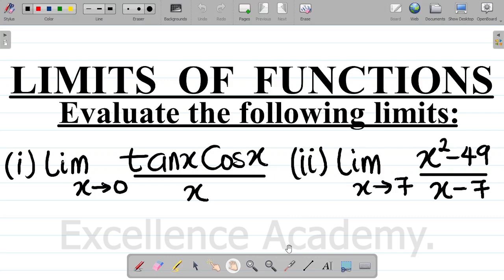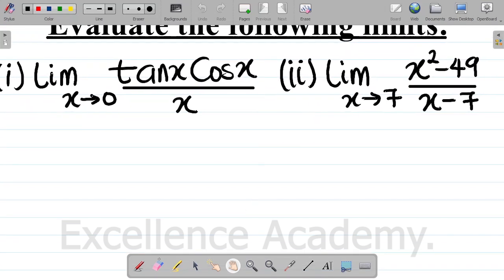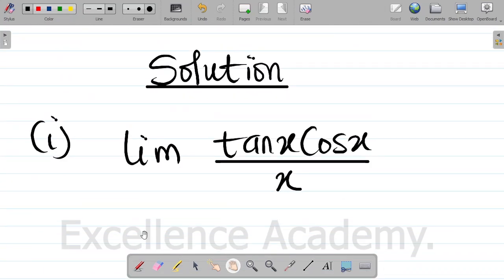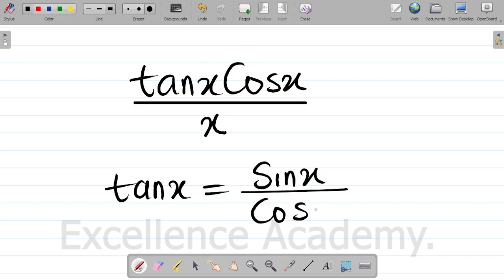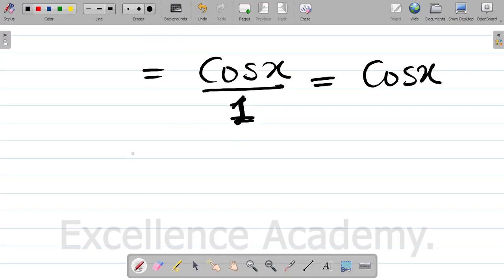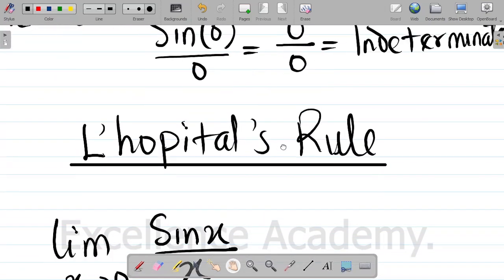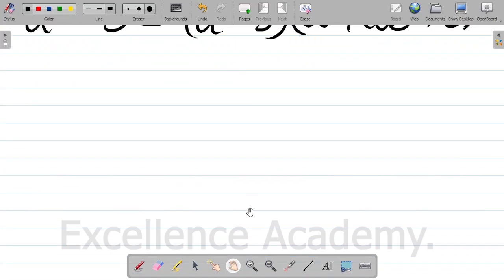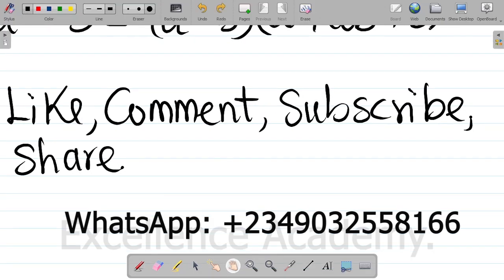How to Evaluate Limits | Limits and Continuity | Limits Excellence Academy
In this mathematics pre-calculus video on Limits of Functions of a single variable, you will learn how to take the limits of functions of a single variable, step-by-step. If you want to learn how to evaluate the limits of functions, this video is for you. What's the Secret to Understanding Limits and Continuity?
Unlock the mysteries of calculus with this video that reveals the secret to understanding limits and continuity! Learn how to master these fundamental concepts and take your math skills to the next level. From understanding the concept of a limit to applying it to real-world problems, this video covers it all. Get ready to ace your calculus exams and gain a deeper understanding of mathematical analysis. Whether you're a student, teacher, or math enthusiast, this video is perfect for anyone looking to improve their grasp of limits and continuity. So, what are you waiting for? Watch now and discover the secret to understanding limits and continuity!